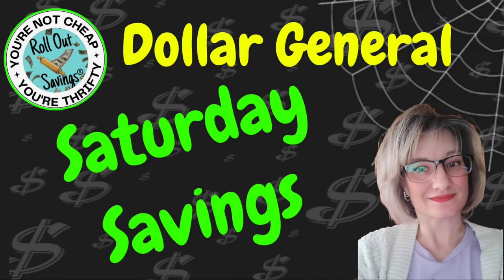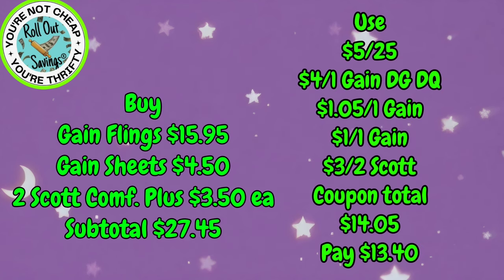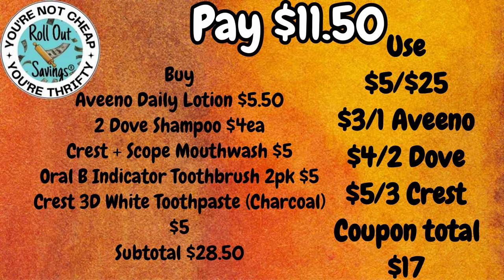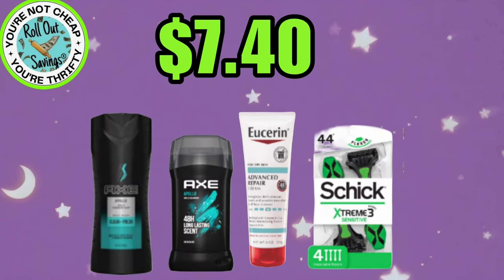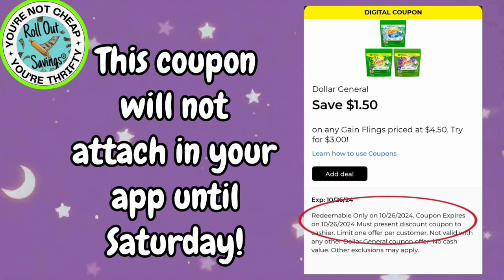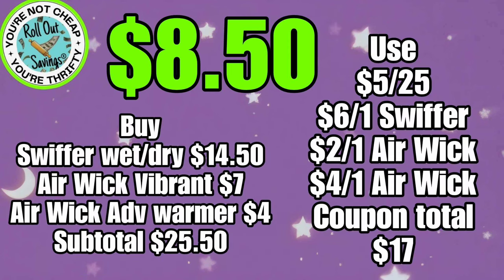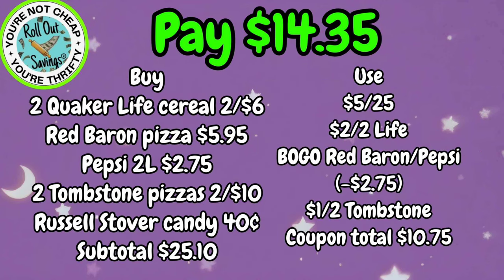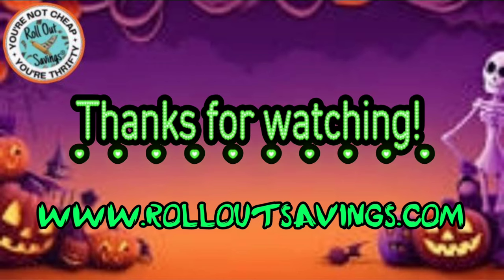Saturday Savings at Dollar General 10/26/24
💰 In this video, I’m breaking down the best ways to maximize your savings with Dollar General's Saturday deals using their $5 off $25 coupon! Learn how to stack coupons, take advantage of weekly deals, and get the most bang for your buck on all your household essentials, groceries, and more. Whether you're a seasoned couponer or just getting started, these tips will help you save BIG!

If you like saving money and want more weekly breakdowns, be sure to hit that subscribe button, and don't forget to turn on the notifications so you never miss out on the best deals. 💸